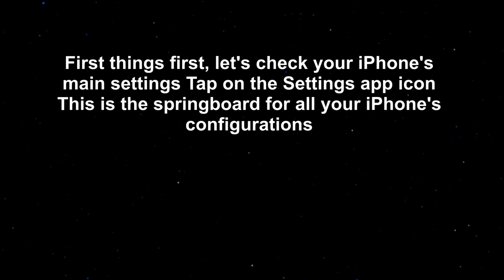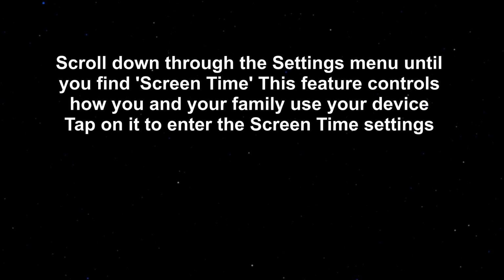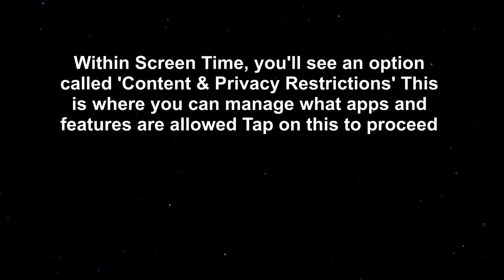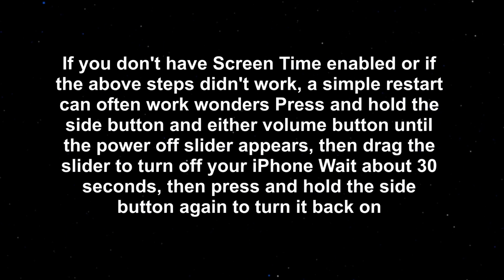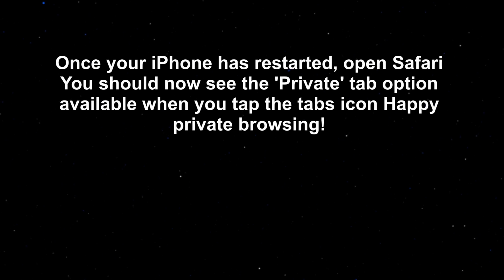How To Fix Private Not Showing On Safari iPhone - KevinHowTo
How To Fix Private Not Showing On Safari iPhone offers solutions for troubleshooting why the Private Browsing option might be unavailable in Safari on an iPhone, ensuring users can browse the web with enhanced privacy and security.

00:00 Intro
00:15 Check iPhone Settings
00:25 Navigate to Screen Time
00:36 Access Content & Privacy Restrictions
00:47 Ensure Content & Privacy Restrictions are ON
00:58 Tap on Content Restrictions
01:08 Select Web Browsing
01:20 Choose Unrestricted Access
01:35 Restart Your iPhone
01:56 Private Browsing Restored